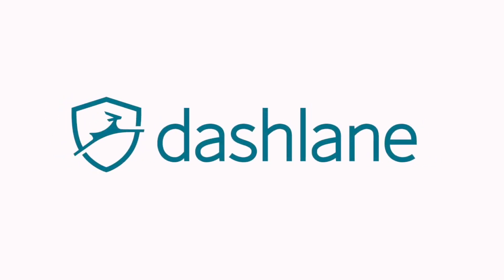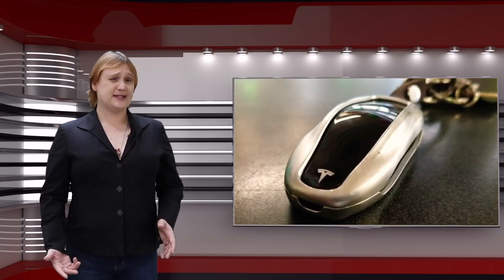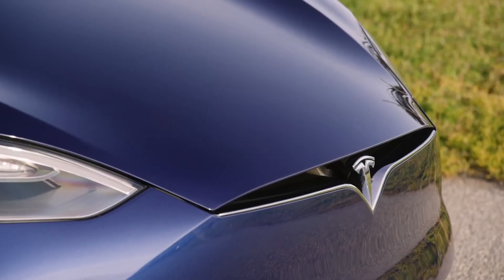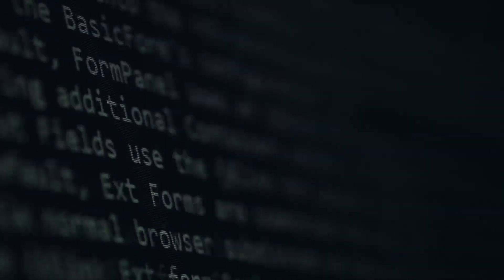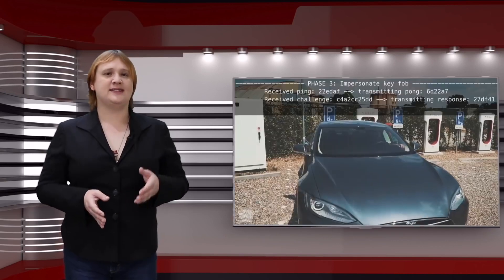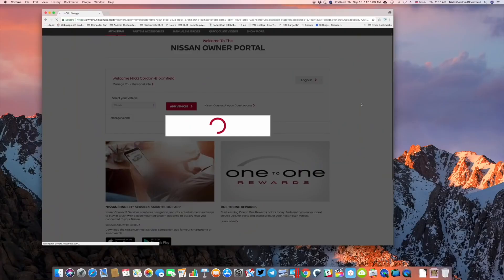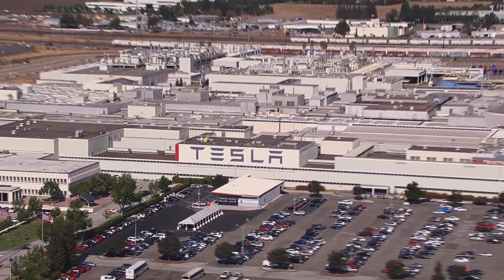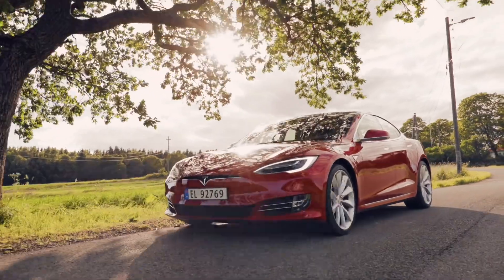New Research Says Tesla Keys Can Be Cloned, So How Safe Is Your Tesla?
Please note: In the video we advice to turn on Passive entry mode.

We should have said "TURN OFF Passive Entry Mode." This disables passive entry and means you MUST press your key before the car will unlock.

We are sorry for the misinformation and confusion. Thanks to Andy for pointing this error out.

Earlier this week, the news broke that a team of researchers from Belgium had figured out how to break into a Tesla Model S in less time than it takes the car to accelerate from zero to sixty miles per hour.

It sounded pretty bad.

But should you worry? What has Tesla done to already fix the problem -- and how can you keep your car as safe as possible?